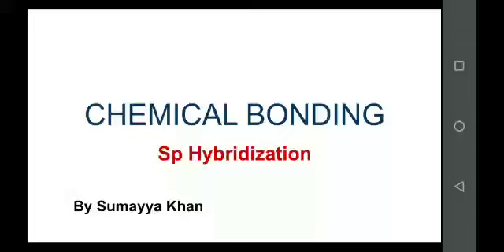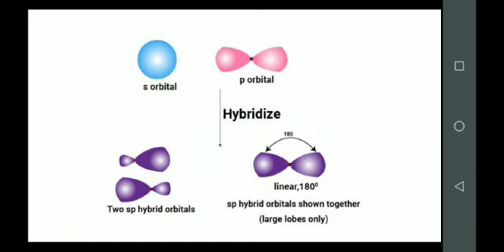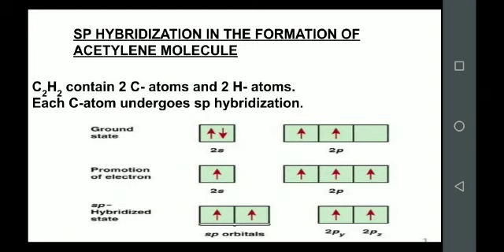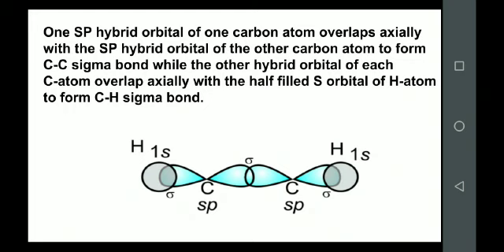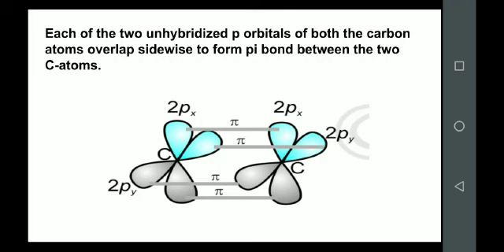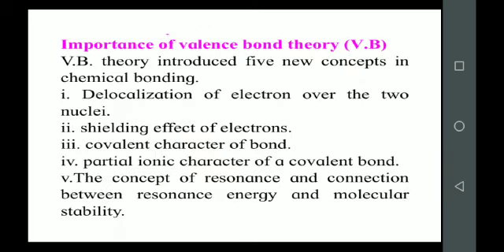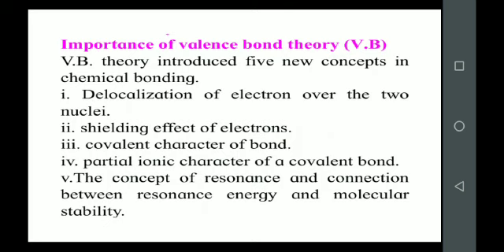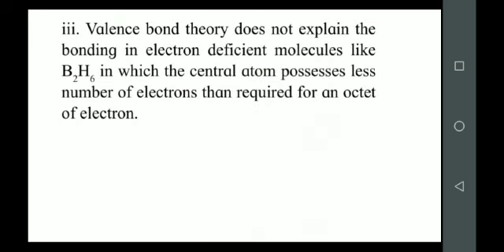Chemical bonding#SP Hybridization